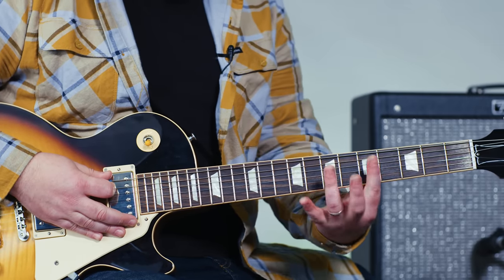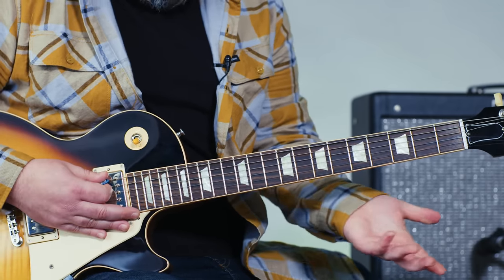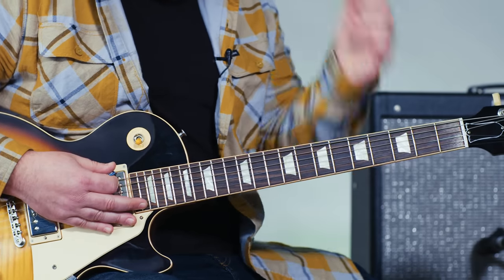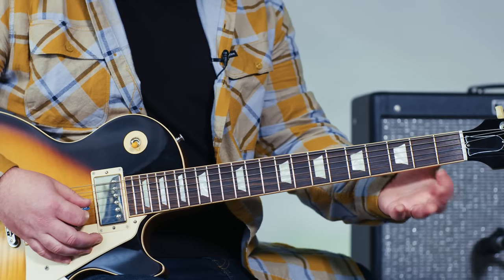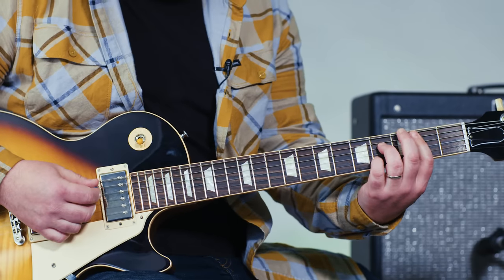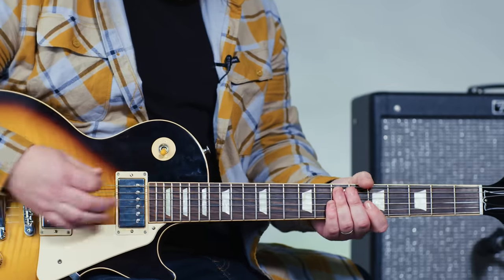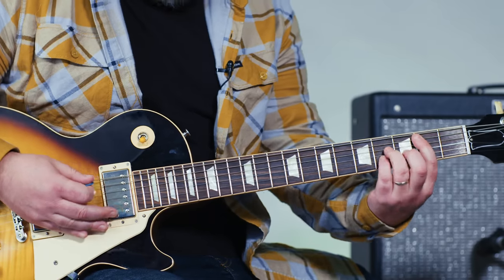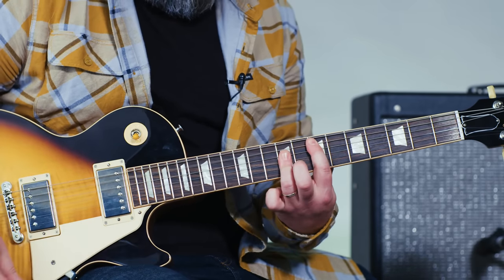Led Zeppelin Communication Breakdown Guitar Lesson + Tutorial